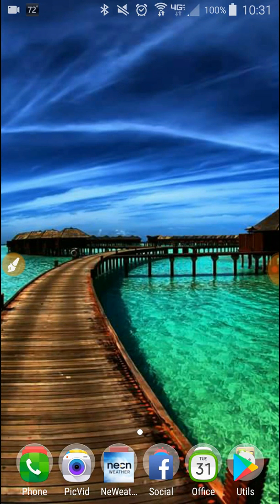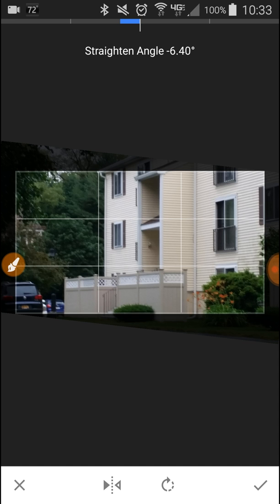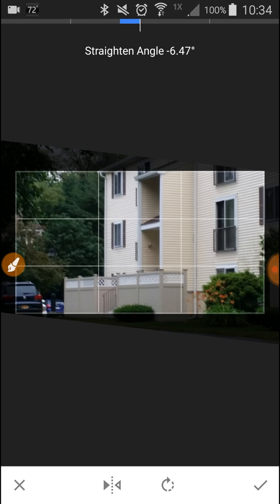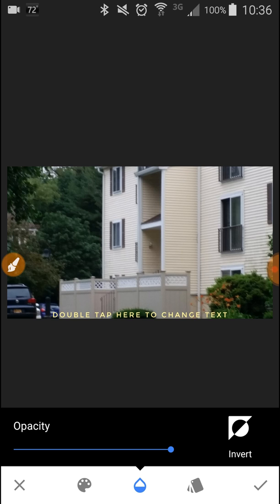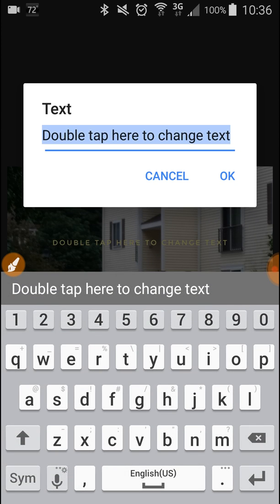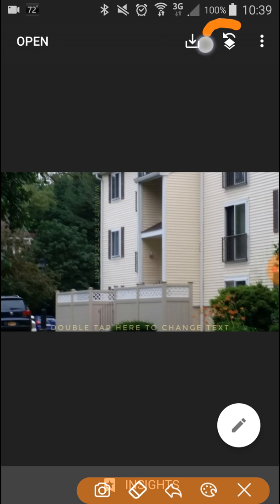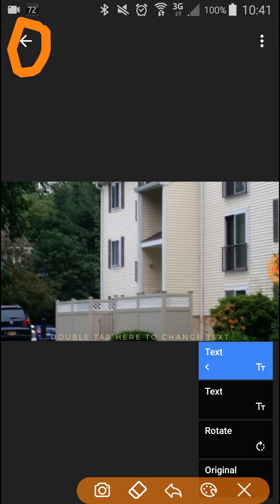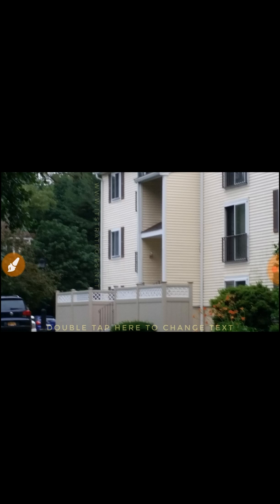Snapseed Tutorial: Rotation and Text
How to use Snapseed to rotate and add text to an image.